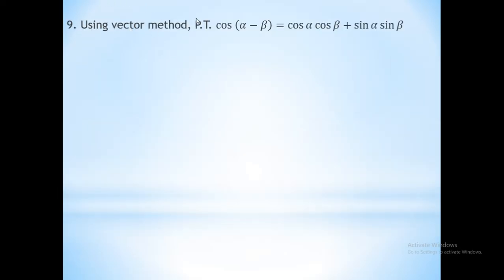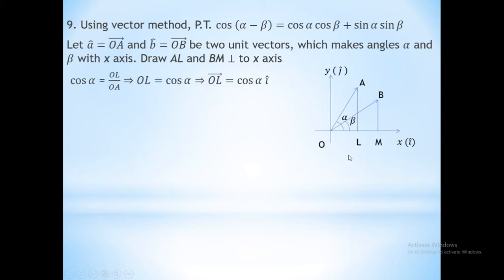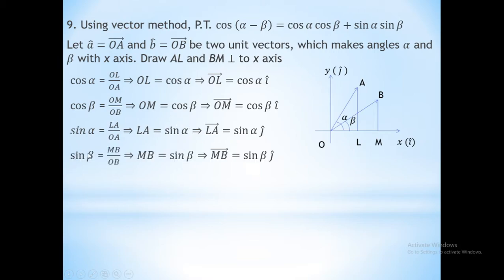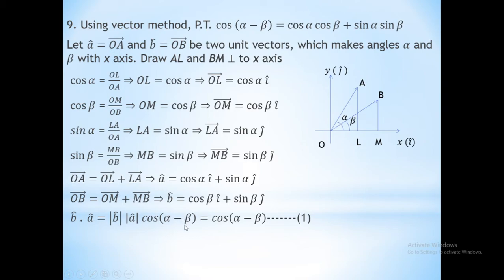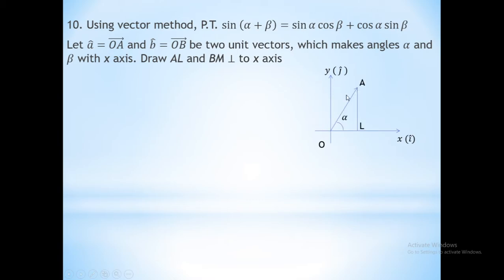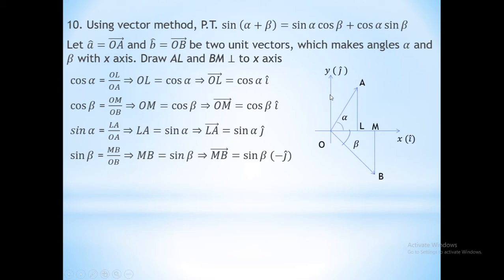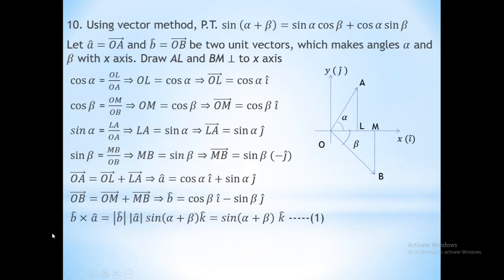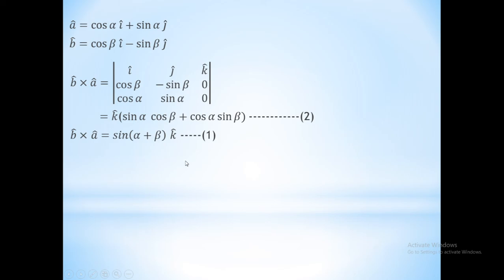12TH MATHS EX 6.1 - 9 & 10